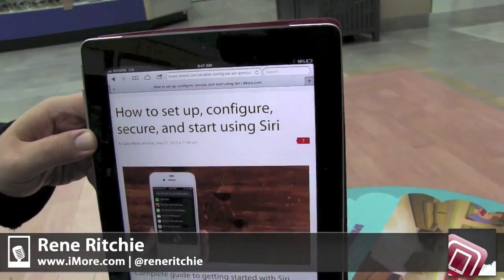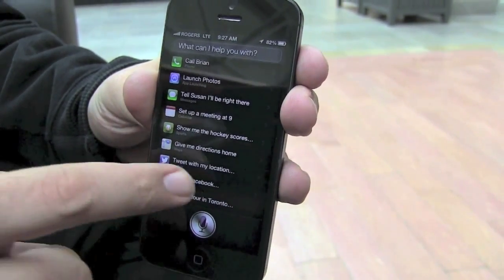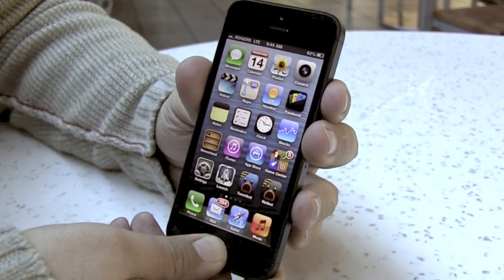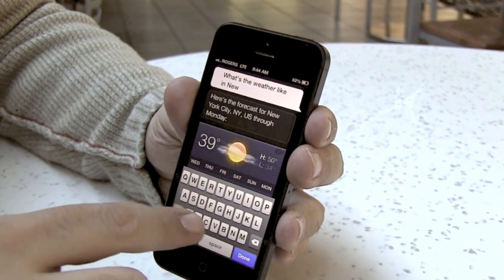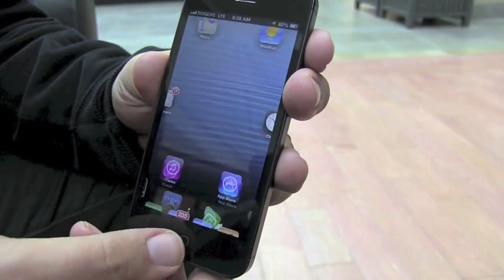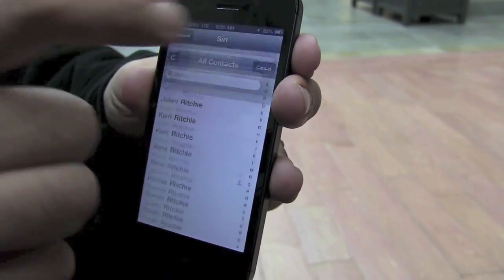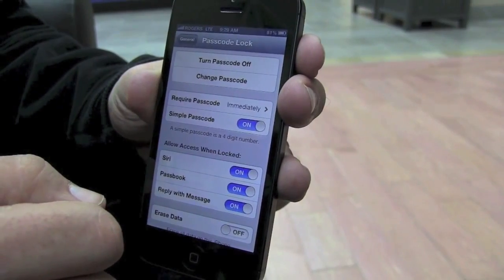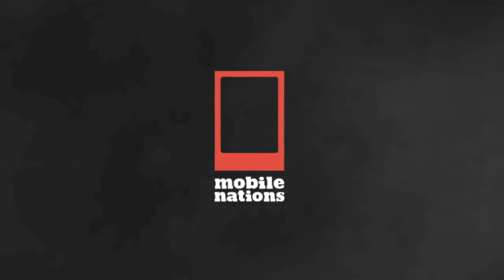How to set up, configure, secure, and start using Siri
Siri is one of Apple's flagship features, a virtual, personal, digital assistant with a personality straight out of a Pixar film. If you've got an iPhone 5, iPod touch 5, iPad mini, or iPad 4, then you've got Siri! With Siri, you can do all sorts of amazing, time-saving things, from keeping in contact, to keeping on time, to keeping informed. But first, you may need to get Siri set up and up to speed.

Here are a few things you can do to help Siri along and shorten the learning curve for both of you.